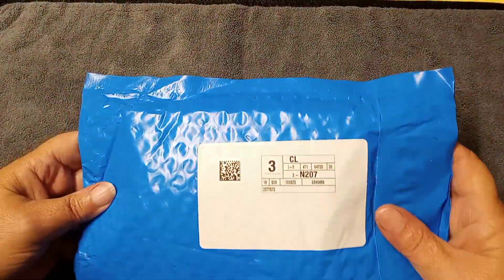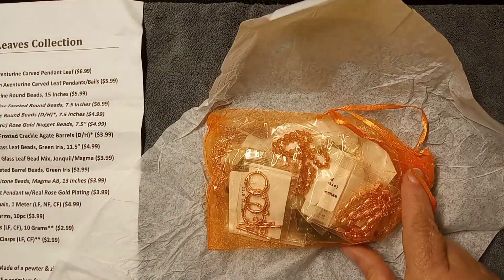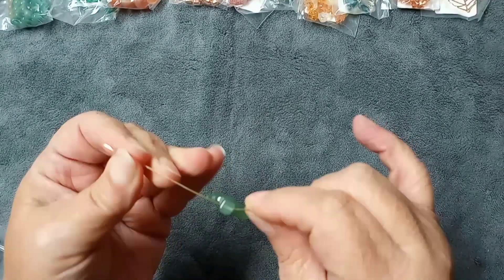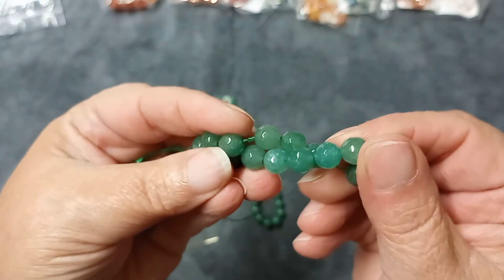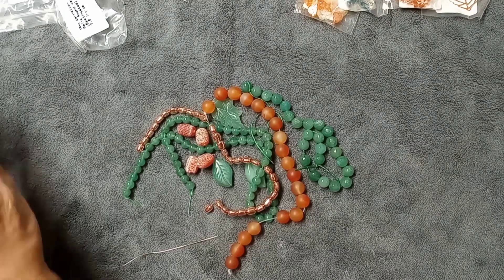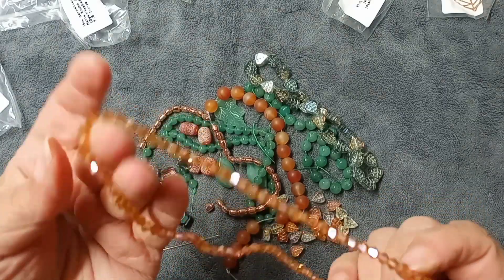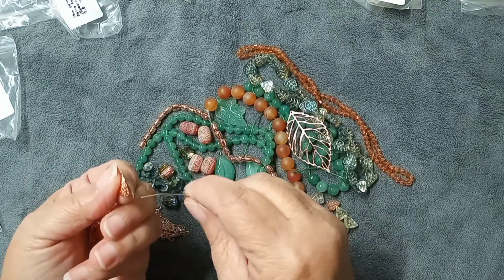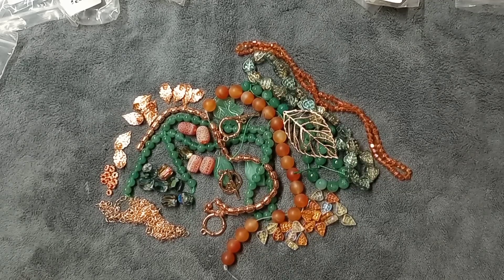OCTOBER FALLING LEAVES BBB DISCOVERY!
I love fall! the smells, the crunch of the leaves, the colors (when there is some), and the cooler weather, bon fires, and fall festivals. and Halloween!

This months Bargain Bead Box is amazing.. filled with greens, ambers, oranges, and reds. the leaves are beautiful!!

Bargain Bead Box is a monthly beading subscription that ships to you for less than 23 dollars a month! Along with being a member,  you also get a coupon code each month for 30 percent off that you can use in their sister store,  Bead Box Bargains,  over and over all month long! if your interested,

Haunted Ramblings
Thank you all so very much for your wonderful support and friendship! It means the world to me! ~Laura ~